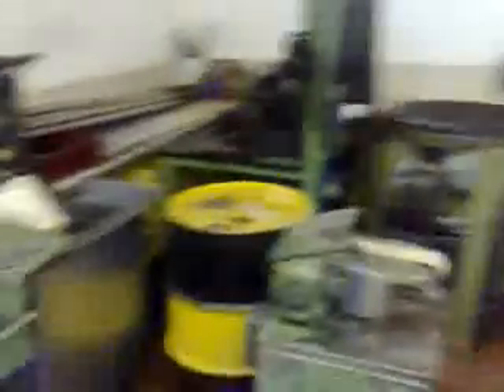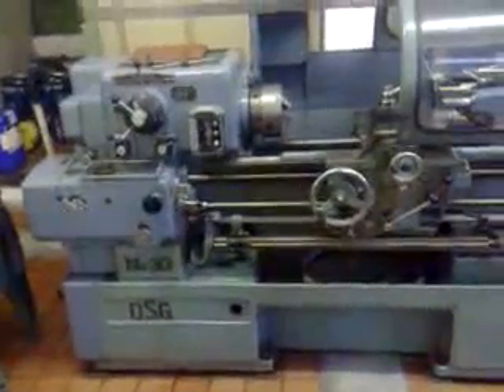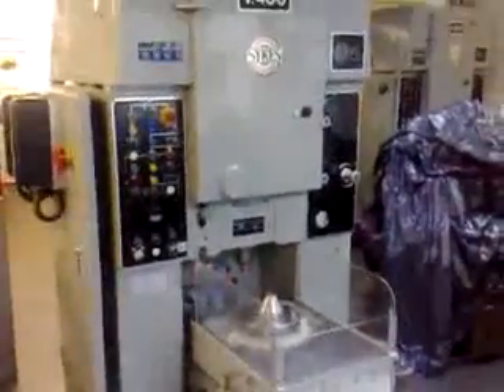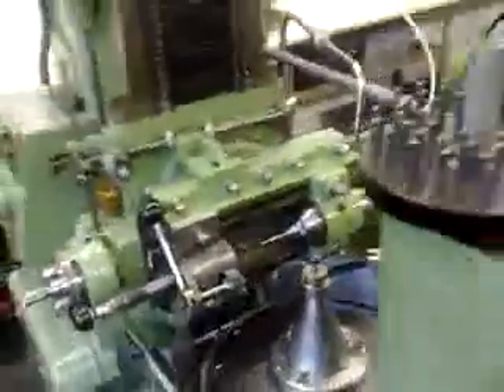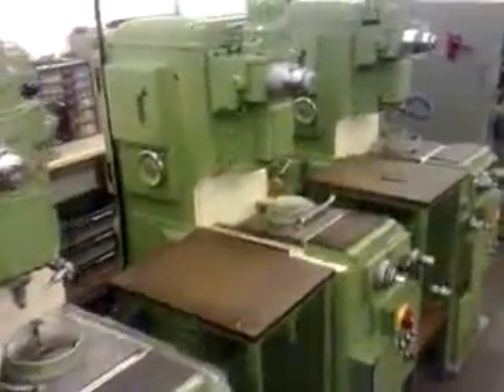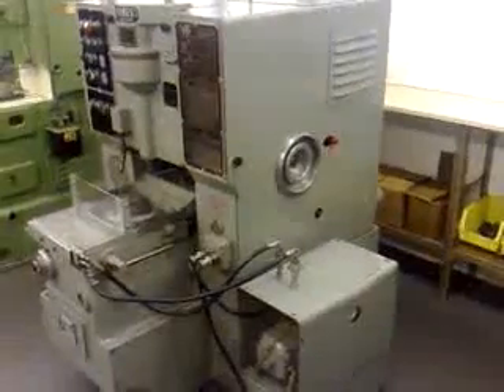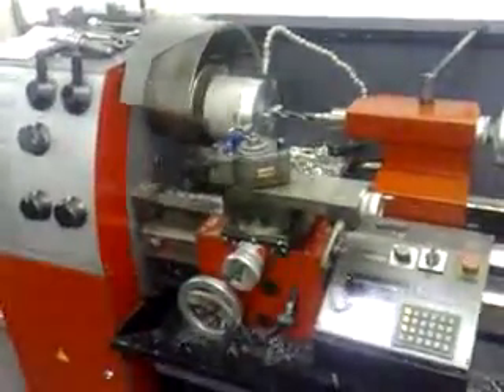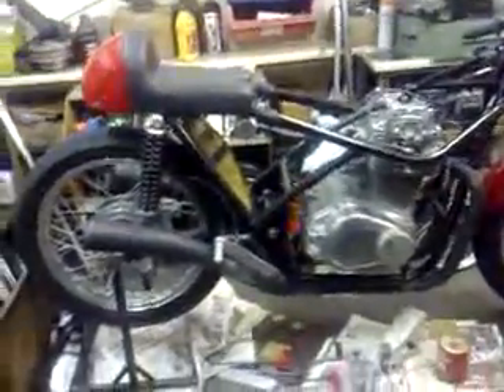engineering workshop tooled for gear shaping and screw cuting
I used to work here ...a lovely workshop anyone who knows what they are looking at will know what I mean!!